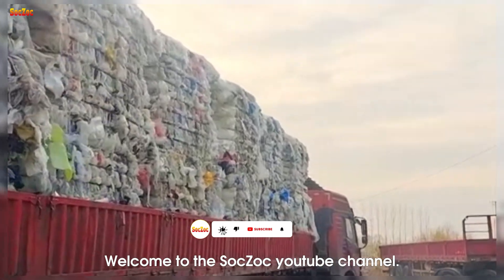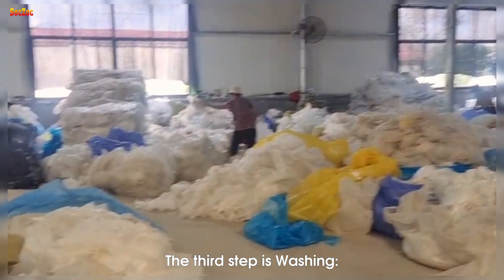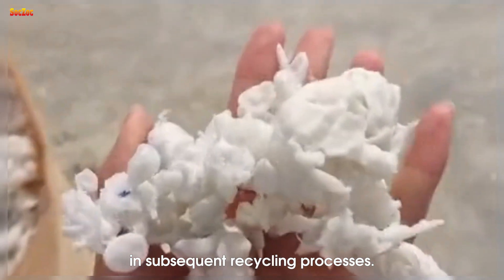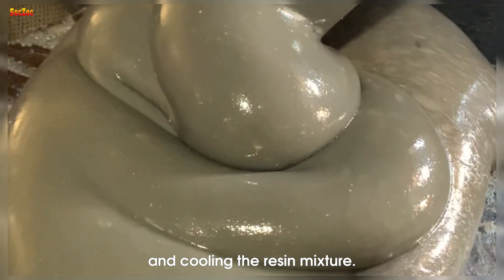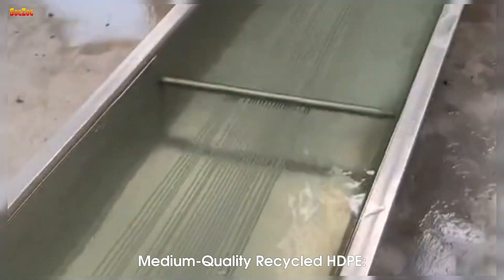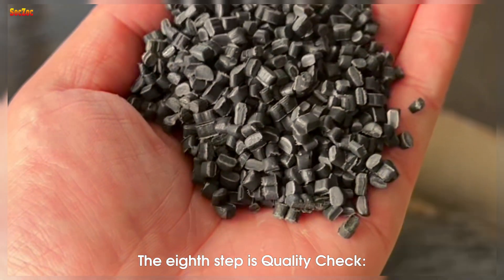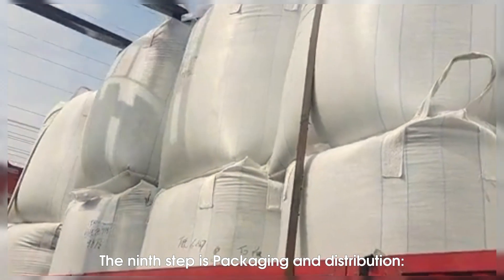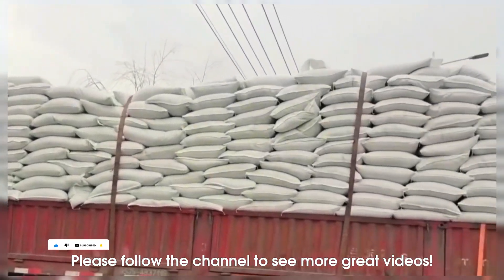How to Recycle Nylon Waste into HDPE Plastic Pellets & applications in Life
Nylon Waste Recycling Process to Create HDPE Plastic Pellets and Applications of HDPE Recycled Plastic Pellets in Life
00:00 The first step is garbage collection
01:32 The second step is waste classification
02:27 The third step is Washing
03:28 The fourth step is Crushing and crushing
04:54 The fifth step is Dispersion and Melting
05:27 The sixth step is Refining
06:06 The seventh step is to create new HDPE plastic granules
07:02 Applications of HDPE plastic pellets in life
09:54 The eighth step is Quality Check
12:20 The ninth step is Packaging and distribution
13:09: Summary of HDPE recycled plastic pellets
Recycling nylon creates HDPE recycled plastic pellets to help reduce plastic waste, protect the environment and save natural resources.